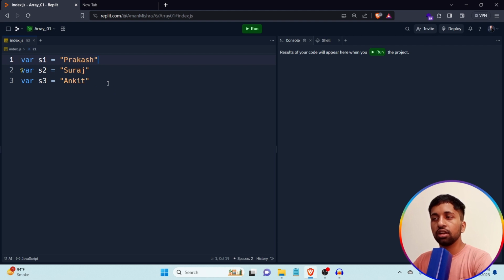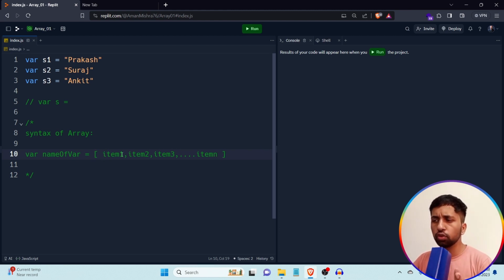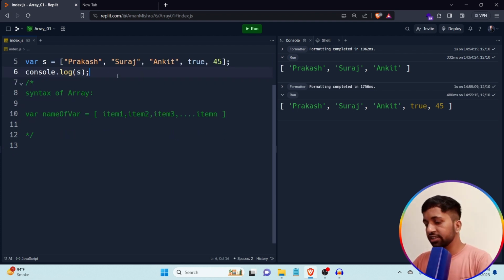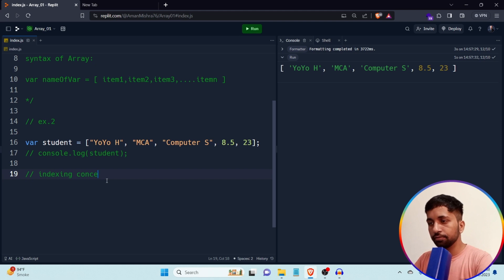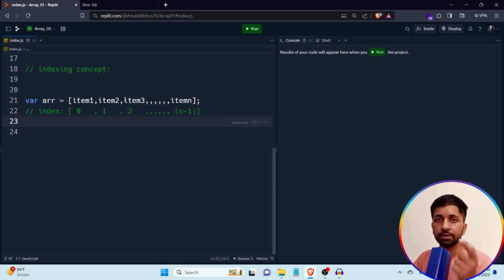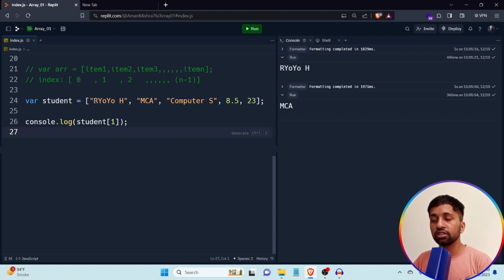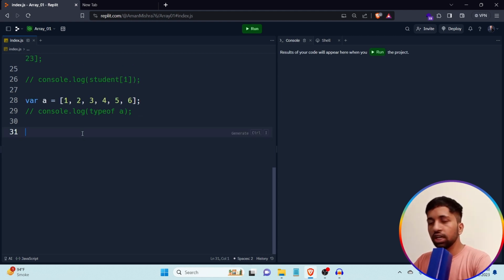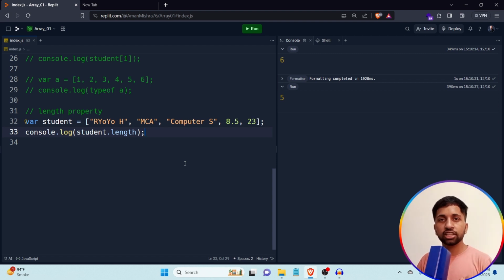Introduction of Array | Array in JavaScript : #01 | JavaScript: Basics to Advance #14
TimeStamps:

0:00 Intro
1:00 Why array is required?
2:58 Syntax of Array
4:25 Example-1
6:26 Example-2
8:40 What is index in array?
11:15 use element of array using its index value
14:36 Datatype of array
15:18 length property of Array
16:36 Outro